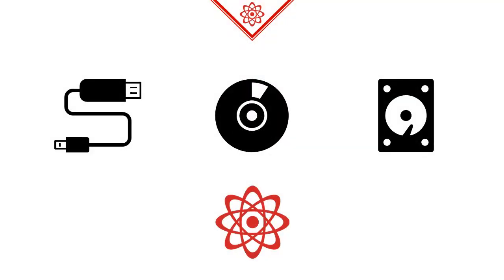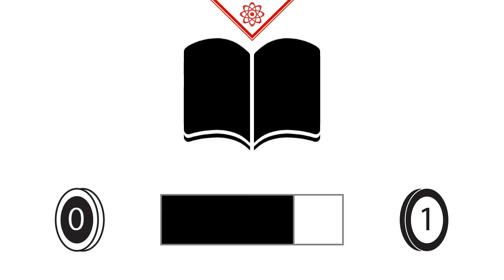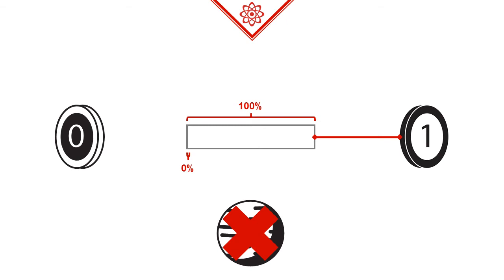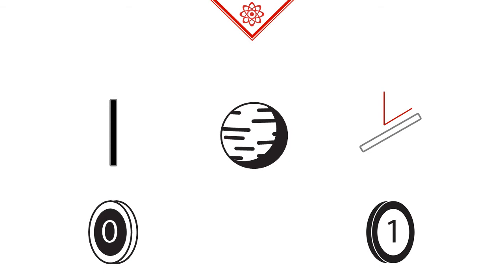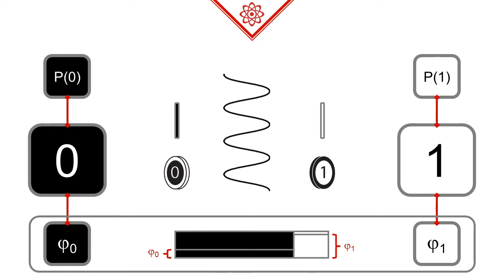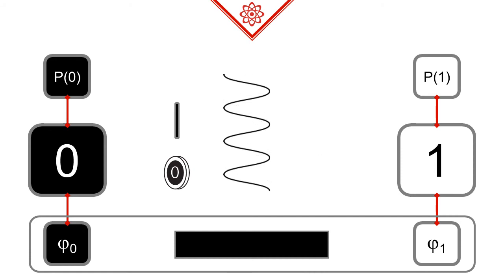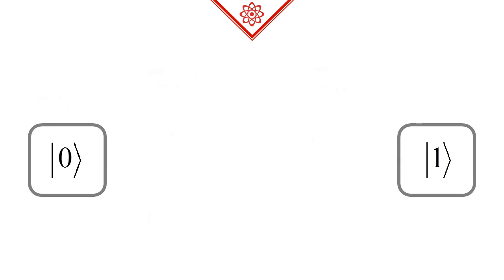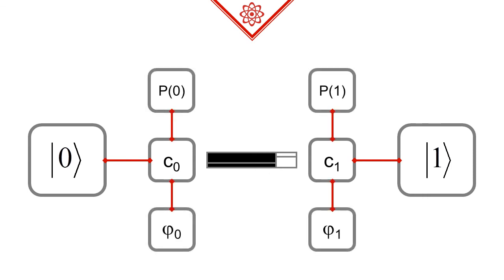1.1 Concept of Superposition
In this video we are going to discuss what a quantum bit really is.

This educational video has been made for high school students and BSc students.

This video series relies on our award-winning visualization method for quantum information.
Details of this method can be found in the following articles:

Galambos Mate, and Sandor Imre. "New Method For Representation Of Multi-Qubit Systems Using Fractals". ICQNM 2011, The Fifth International Conference On Quantum, Nano And Micro Technologies. Nice/Saint Laurent du Var, France: IARIA, 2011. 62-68. Web. 25 Oct. 2016.

Galambos Mate, and Sandor Imre. "Visualizing the Effects of Measurements and Logic Gates On Multi-Qubit Systems Using Fractal Representation." International Journal on Advances in Systems and Measurements Volume 5, Number 1 & 2, 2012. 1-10. Web. 25 Oct. 2016.

The video series uses the following free resources:

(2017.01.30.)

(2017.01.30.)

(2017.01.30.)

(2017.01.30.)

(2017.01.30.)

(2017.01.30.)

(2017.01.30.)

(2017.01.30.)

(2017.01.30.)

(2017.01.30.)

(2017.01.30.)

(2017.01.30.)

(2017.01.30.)